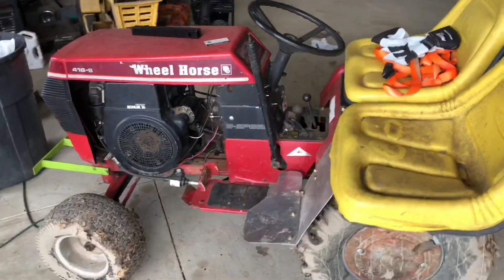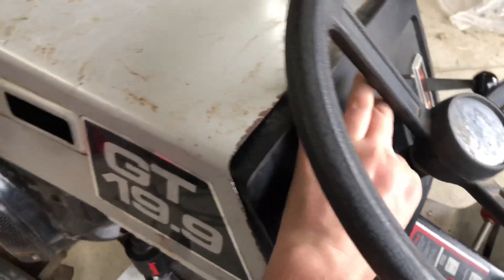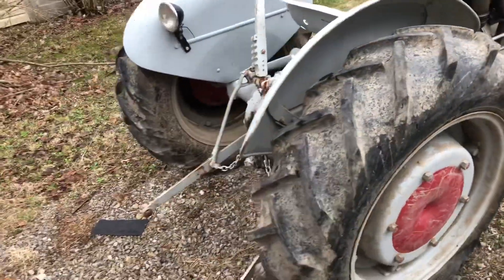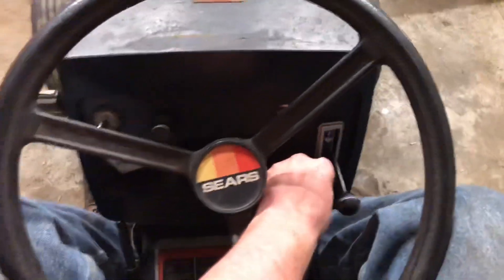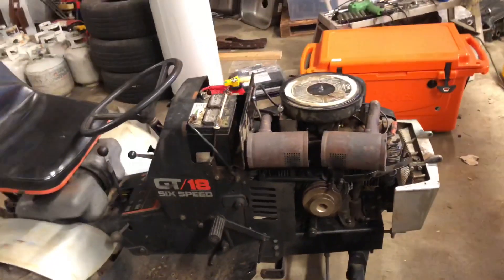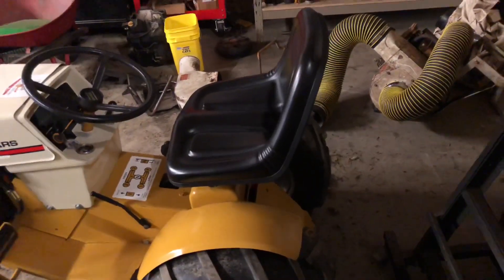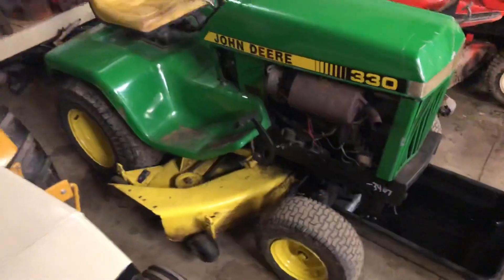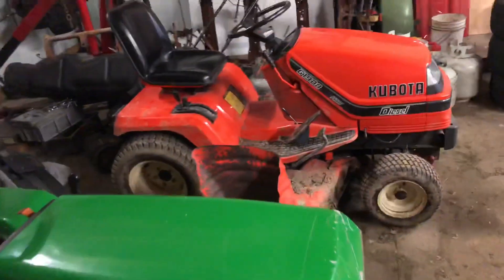The 79 19.9 is ready for plow day.